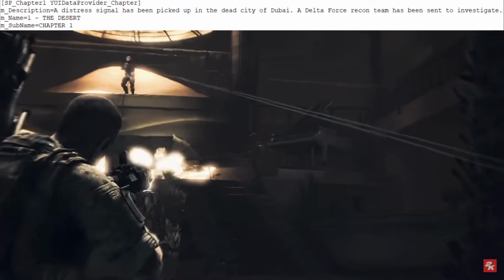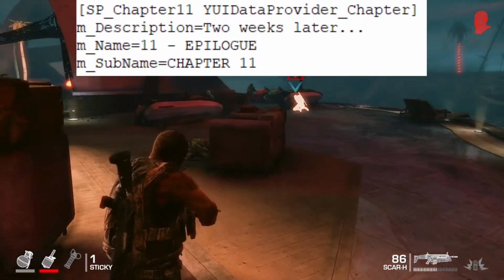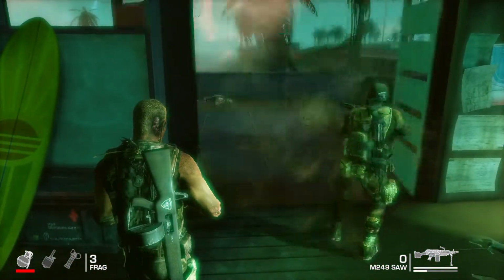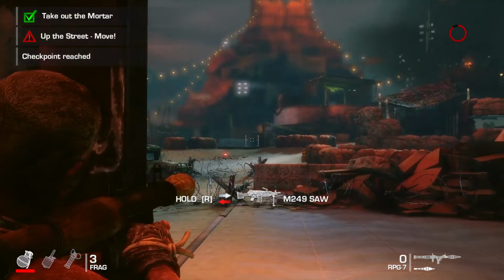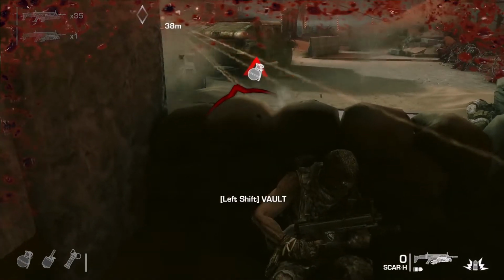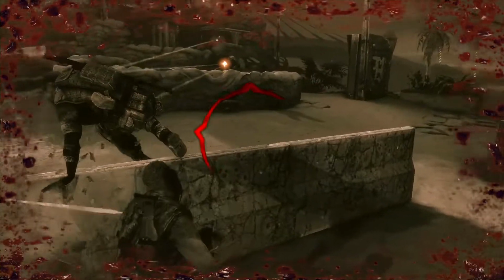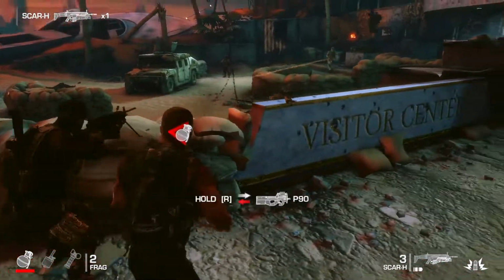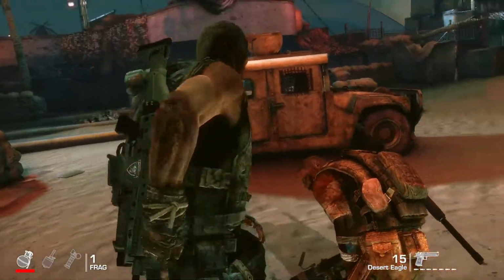Cut Content of Spec Ops: The Line - Beta Storyline and Objectives?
Hidden within Spec Ops: The Line's localization files are a mission list and an objective list that don't match the final story structure. Are they leftovers of an original storyline? What do they indicate about the development and refinement of SOTL's plot? I'll do a deep dive into all that info in this video!

Time stamps:
0:00 - Intro
1:15 - Original missions & descriptions
3:52 - Analysis of beta storyline
5:19 - Overview of original objectives
5:56 - Original objectives list
11:29 - Prologue menu description
12:08 - Analysis of beta objectives
15:18 - Final thoughts
16:02 - Song and mod list